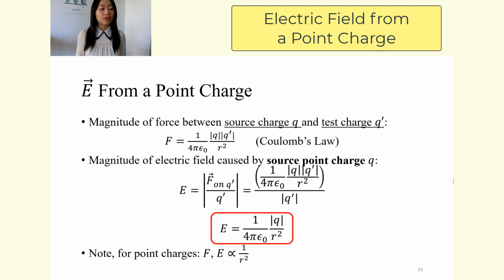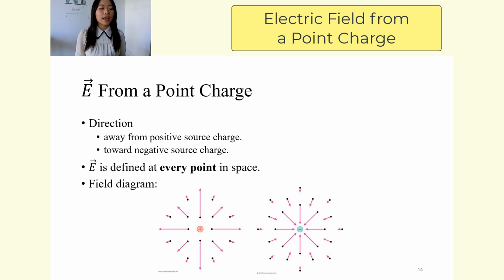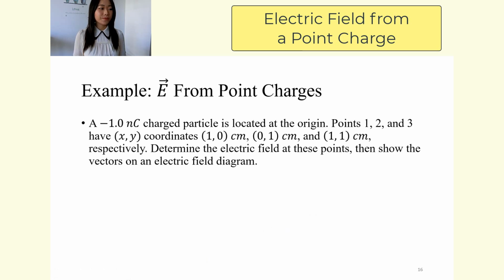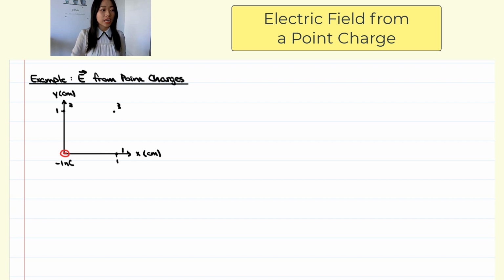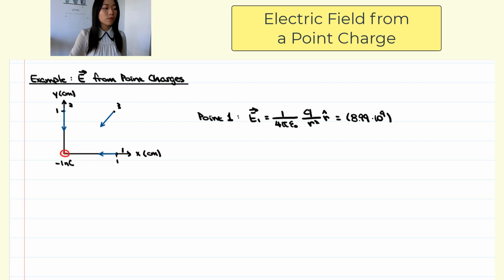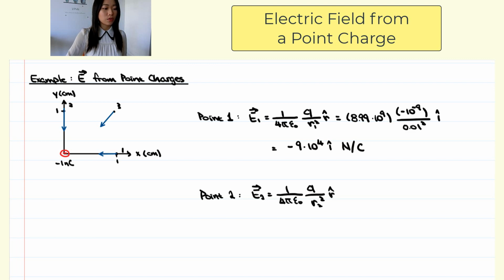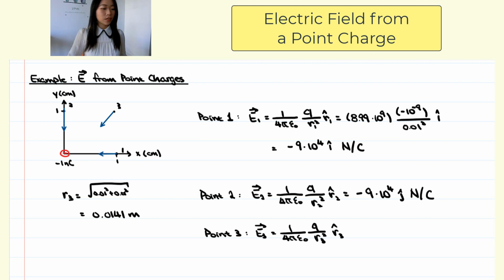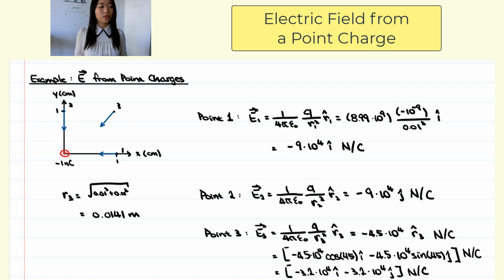[吉娜][E&M] How does the electric field from a point charge look like? (with a numerical example)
In the previous video, we learnt the definition of the electric field. In this video, we will continue to look at the electric field. More specifically, we will look at the electric field from a point charge.

00:00 Electric field from a point charge
03:20 Example
A −1.0 𝑛𝐶 charged particle is located at the origin. Points 1, 2, and 3 have (𝑥, 𝑦) coordinates (1, 0)  𝑐𝑚, (0, 1)  𝑐𝑚, and (1, 1)  𝑐𝑚, respectively. Determine the electric field at these points, then show the vectors on an electric field diagram.